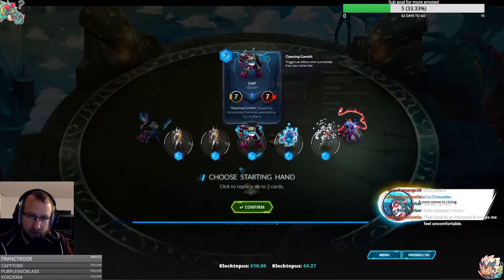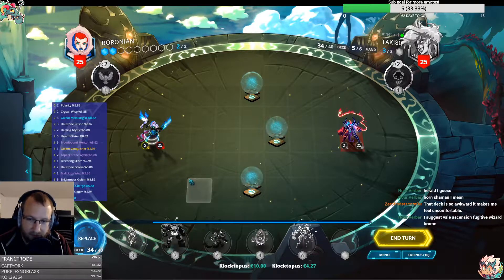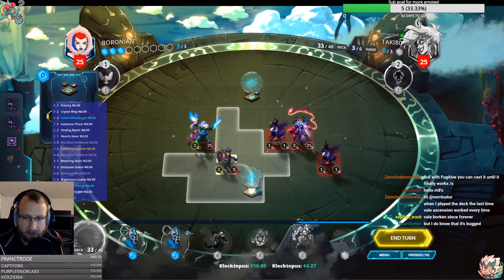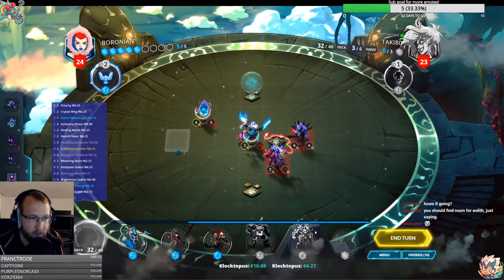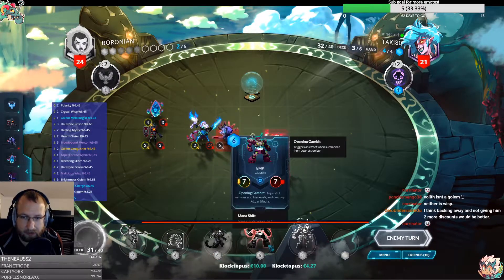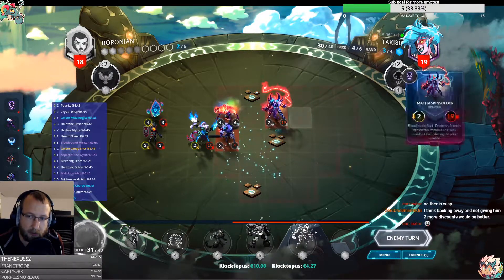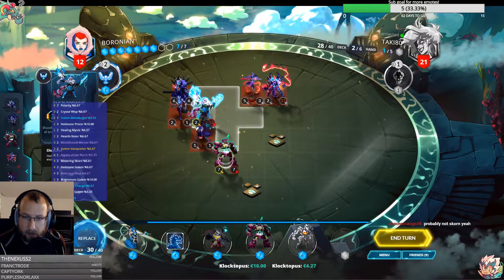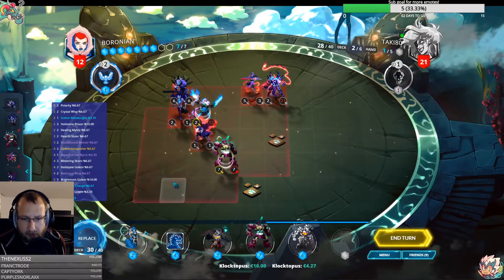Duelyst - Surprises Flying Into Your Face :D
Surprise! Don't think they expected that :-)